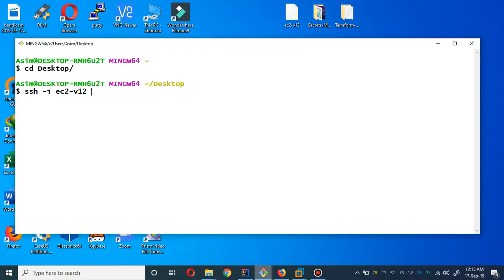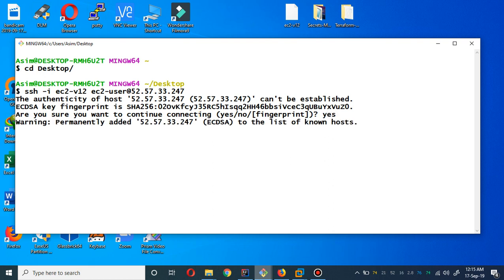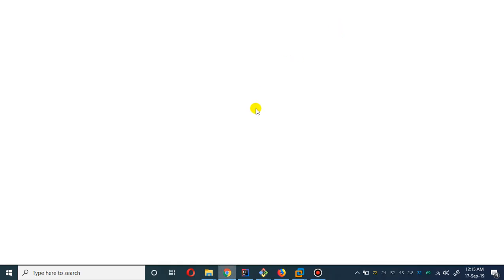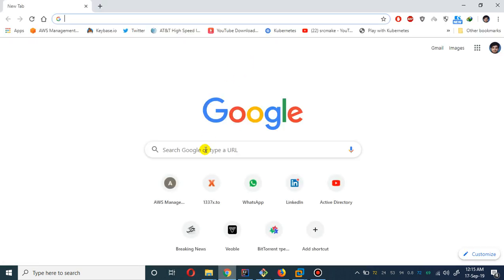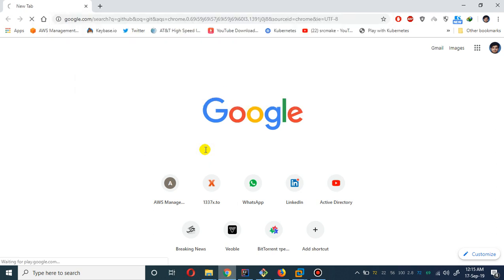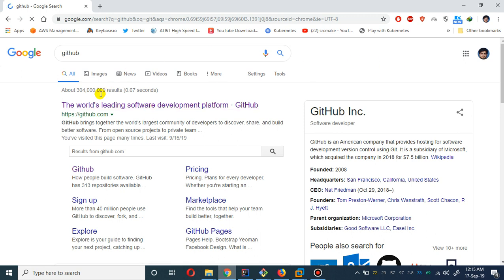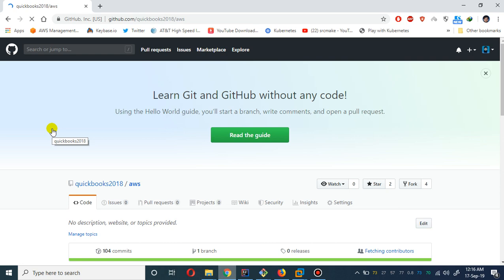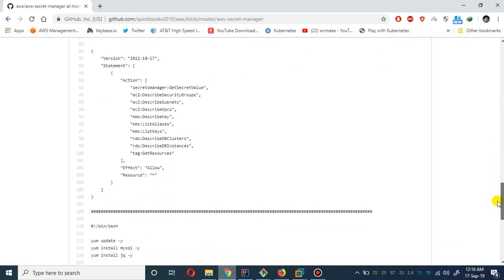(English) AWS Secrets Manager for RDS with Terraform: Step-by-Step Guide for Beginners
Unlock the secrets of managing Amazon RDS with the AWS Secrets Manager through Terraform in this comprehensive, easy-to-follow tutorial. We cover everything you need to know to confidently implement and manage secrets for your AWS RDS instances, no matter your skill level.